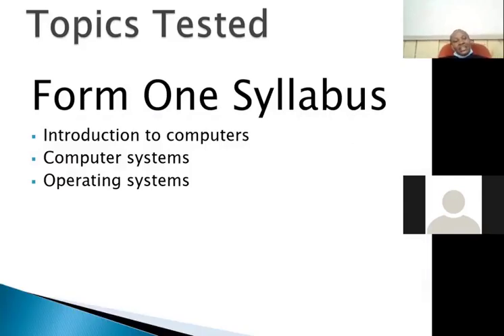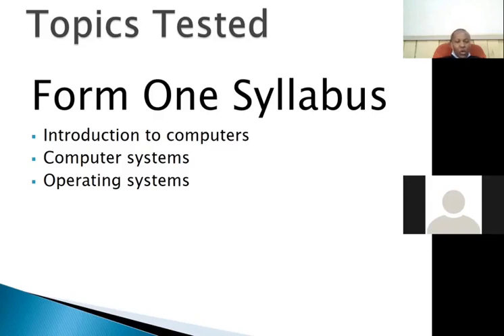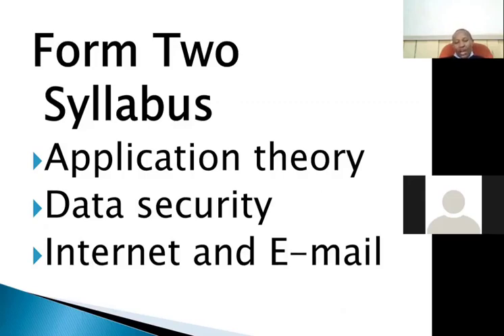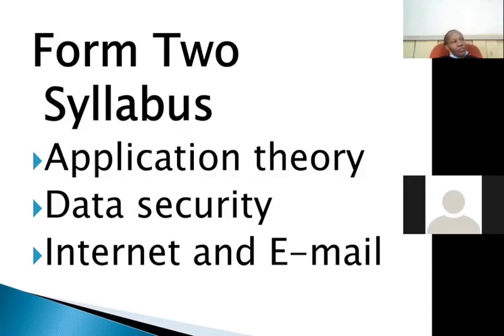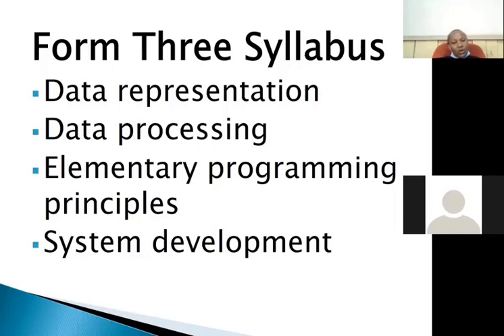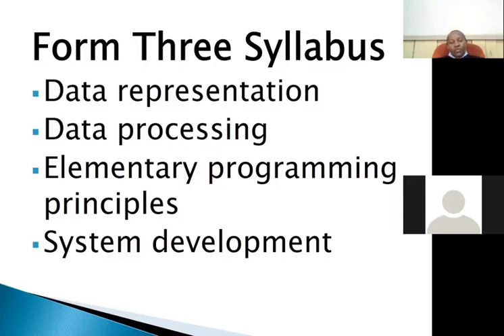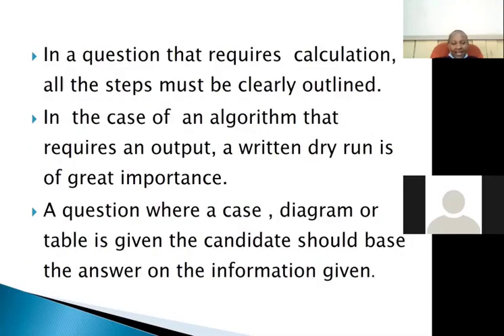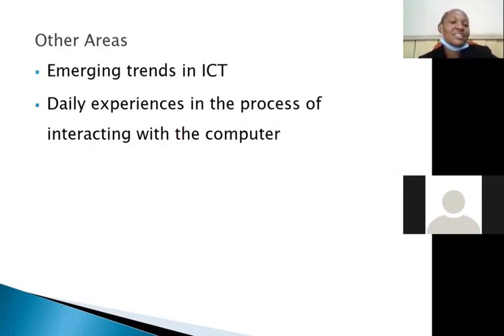topics tested in kcse computer science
kcse computer studies questions and answers pdf,
download computer studies questions and answers pdf,
kcse computer studies paper 1 pdf,
kcse computer studies paper 2 pdf,
kcse computer studies past papers,
computer revision papers,
computer studies questions and answers pdf form 1,
kcse computer practical questions,
computer revision papers form 1,
kcse computer questions and answers,
computer paper 1 questions and answers,
atika school computer studies questions and answers,